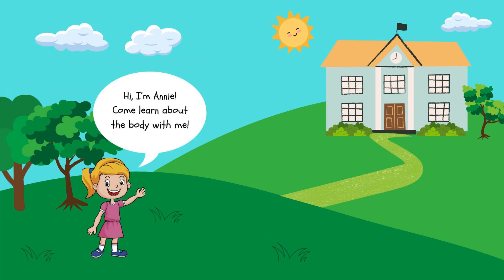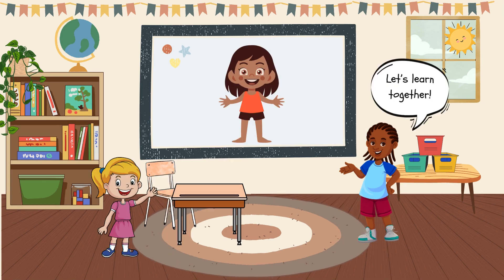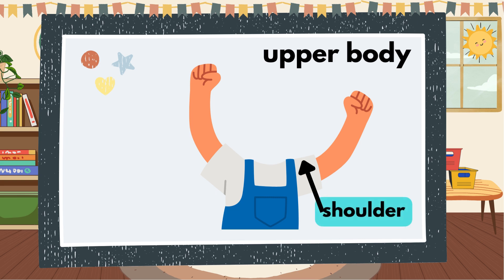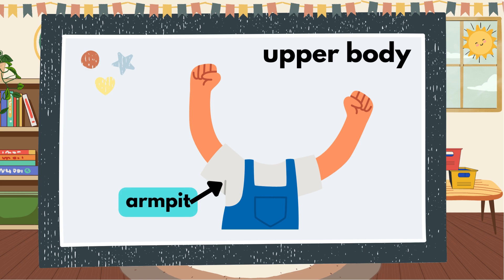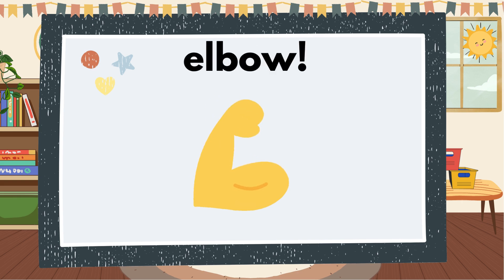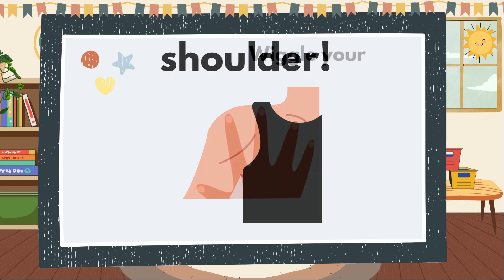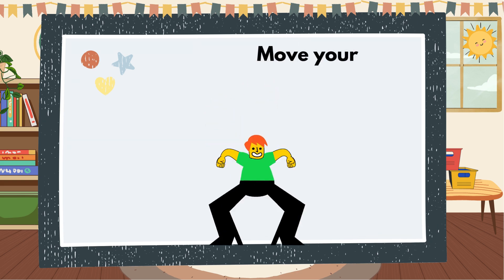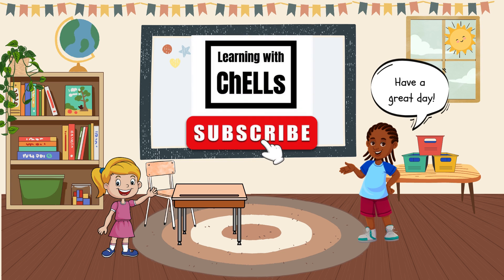The Human Body: Upper Body | Parts of the Body | English | ELL | Pre-K | Kindergarten | First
Learn more about the human body in English!